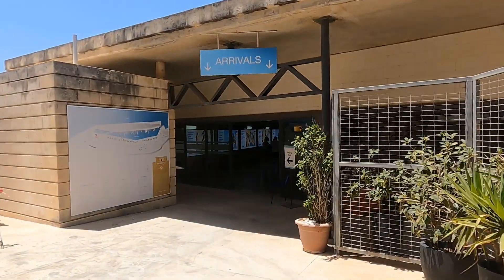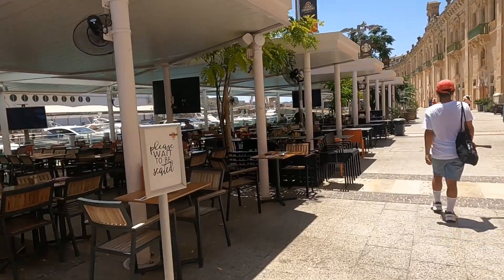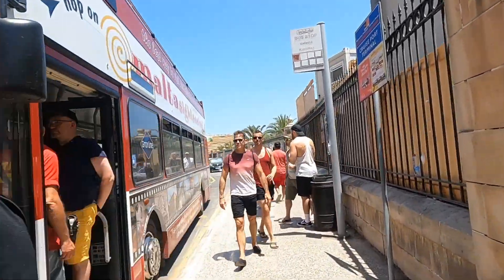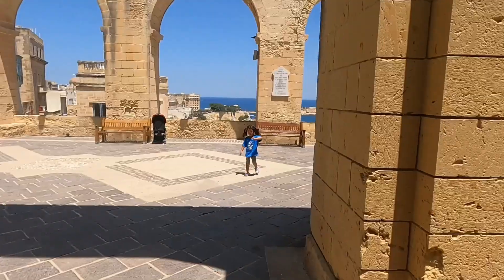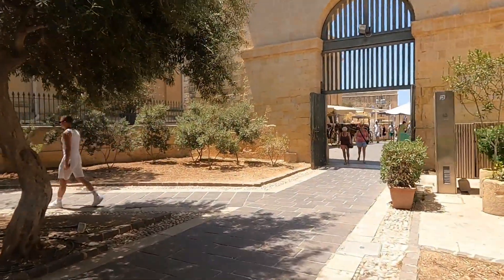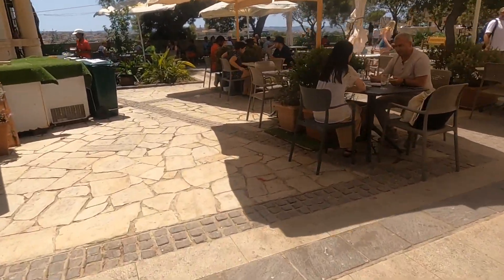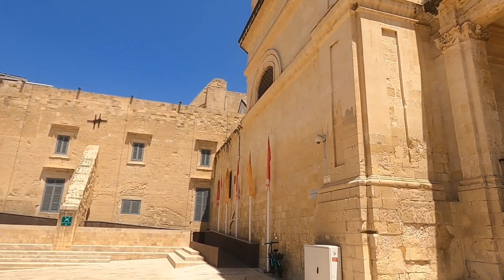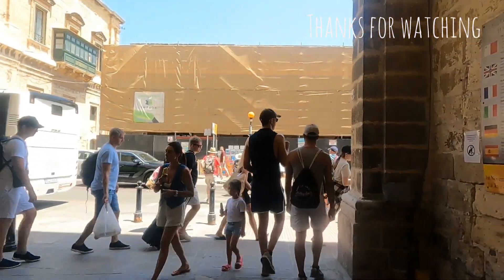VALLETTA, MALTA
Valletta is the little capital of Malta. Encompassed by historic walls, where everything is within reach. The summertime daydream is a treat for the eyes. Everything is lovely, from gardens and churches to butterscotch architecture. An open-air museum enclosed in the deep blue mediterranean sea. Uncover its Roman Catholic heritage, Baroque masterpieces and expansive past.